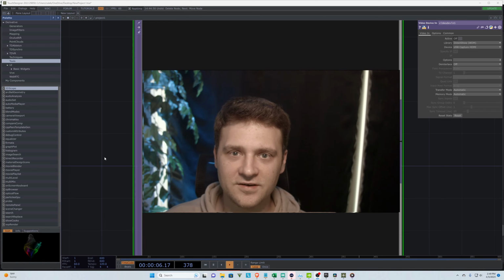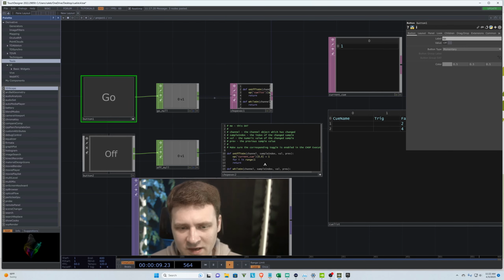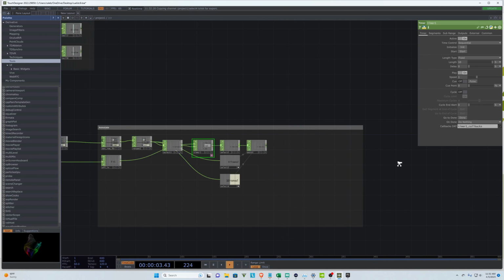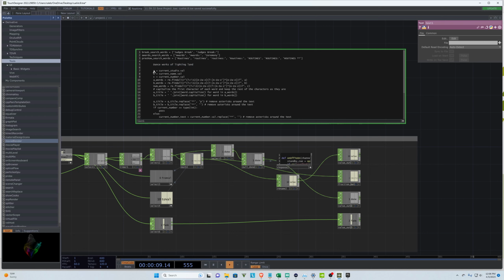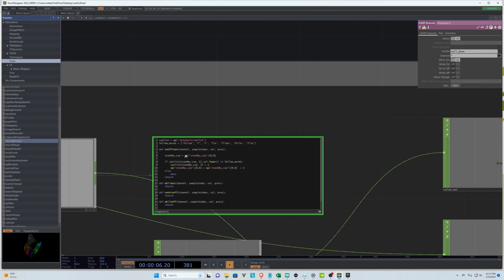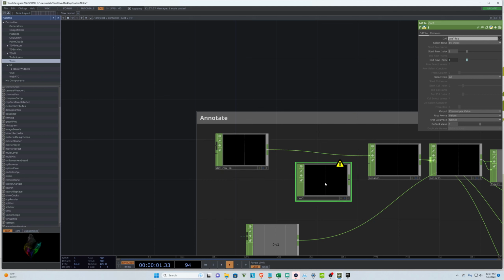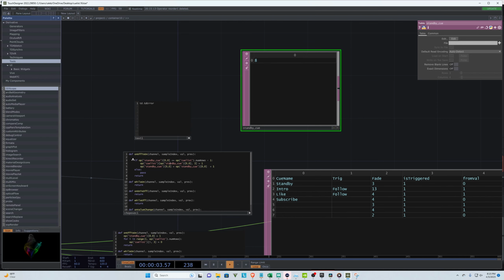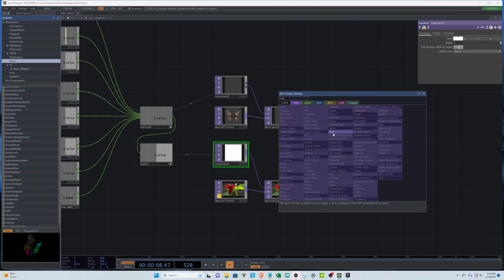Creating Cue Lists in Touch Designer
In this video I go over a method of building a scalable and easily configurable cue stack to run multiple cues in order, with the option to have  certain cues follow eachother.

Not in this projects repository but not required for this project:
Title Text formatting scrip + Array comparison script (both in one script):

00:00:00 - Start
00:00:38 - Previous Project Walkthrough
00:03:01 - Building start
00:14:08 - Building each cues function
00:30:14 - Detour to show what were building + expanded code if needed
00:34:06 - Beefing up our follow recognition system
00:40:55 - Placing cue functions in containers and expanding
00:53:23 - Minor tweak to container before expanding
00:55:17 - Scaling up to multiple cues
01:02:45 - Fix to storing the entire cuestack in a container
01:07:27 - Application: All values being used directly
01:11:47 - Application: Controlling a texture